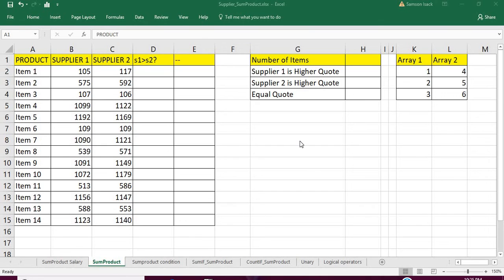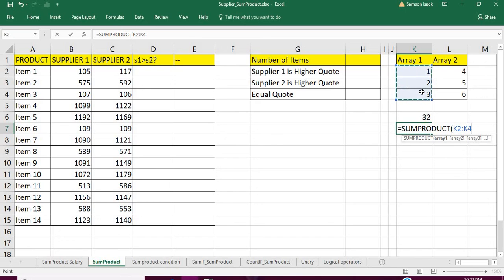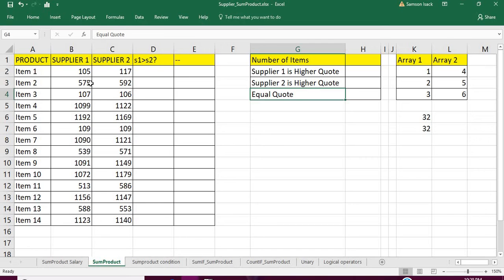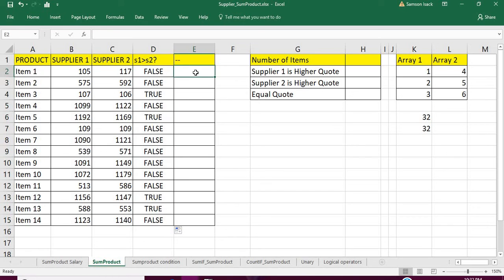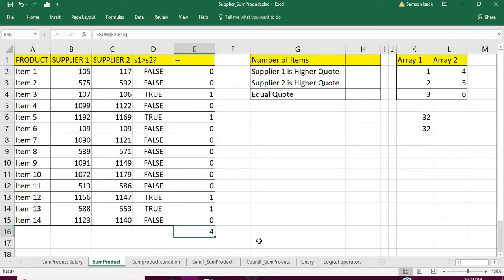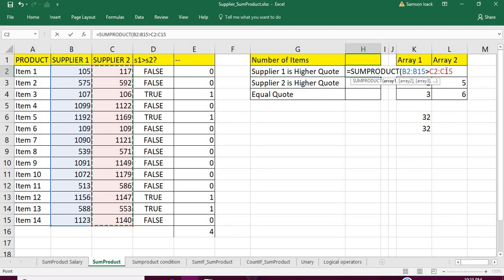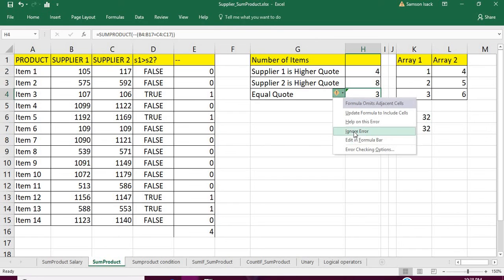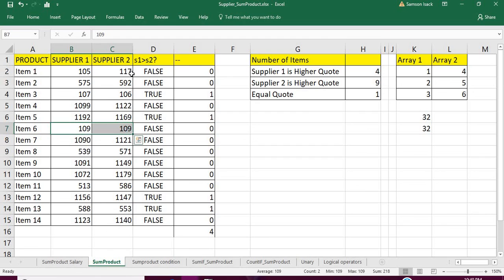Excel: How to use Internal Criteria in SUMPRODUCT function in excel. How to Compare Suppliers quotes